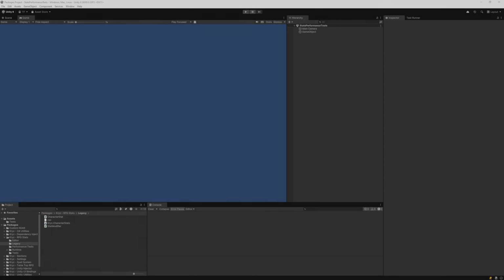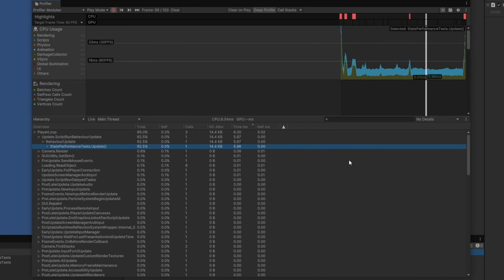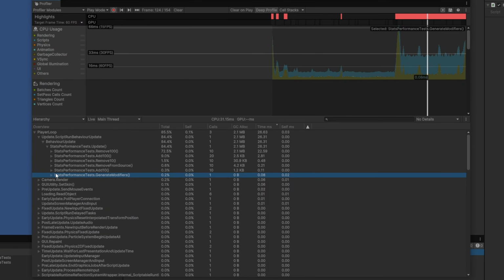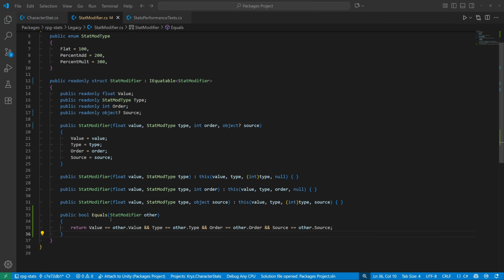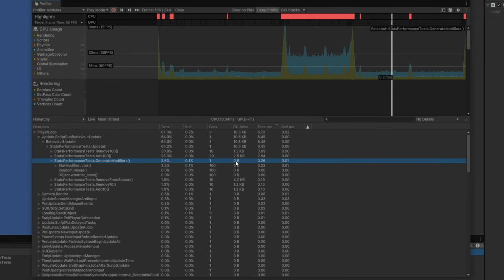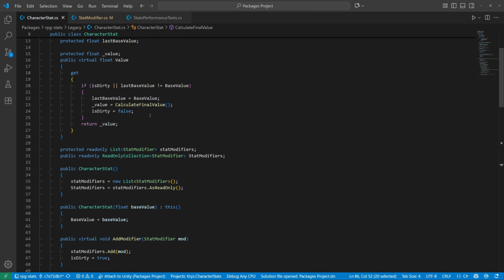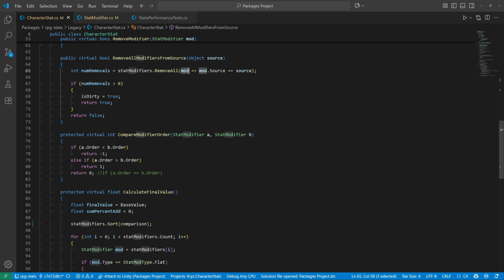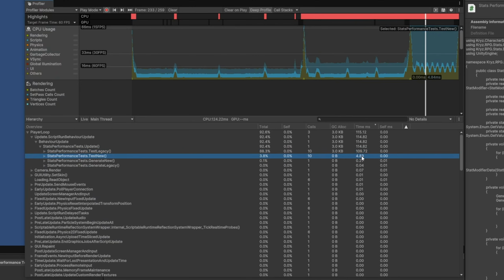Character Stats in Unity #4 - Reducing Allocations & Improving Performance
In this video we revisit the Character Stats system we implemented many years ago, to massively reduce memory allocations and slightly improve performance.

Chapters
00:00 Intro
00:58 Overview of Character Stats
01:44 Performance profiling Character Stats
03:40 Why so many allocations?
04:09 Changing StatModifier to a Struct
05:44 Implementing IEquatable
09:39 Fixing delegate allocations
12:05 Closure allocations can't be removed :(
13:44 Comparing with original code
14:16 New Stat System preview